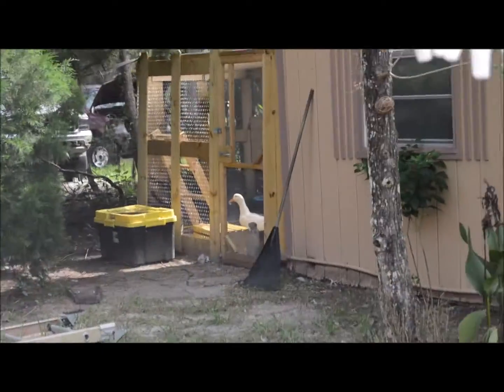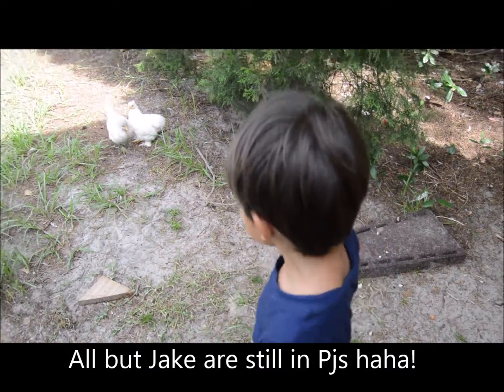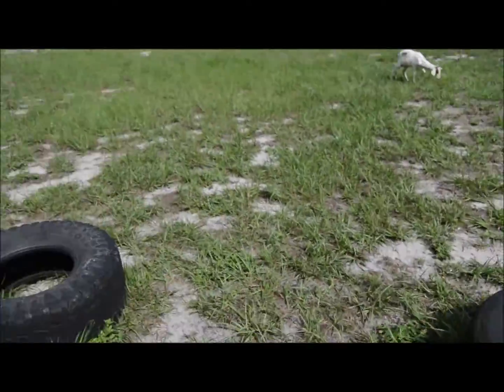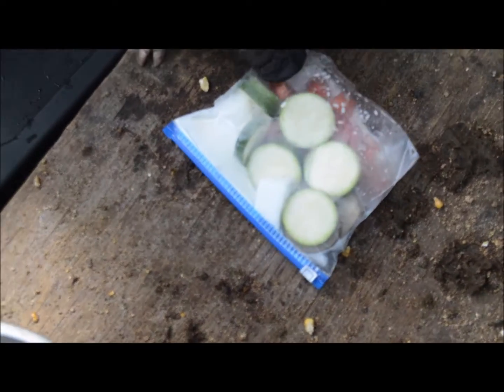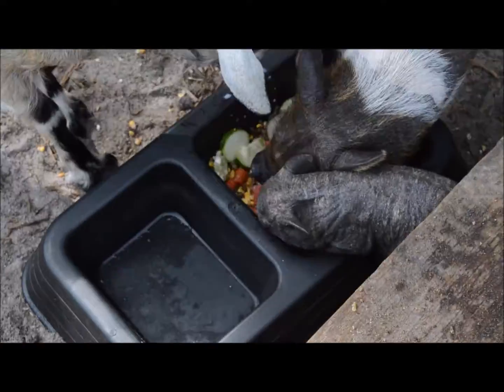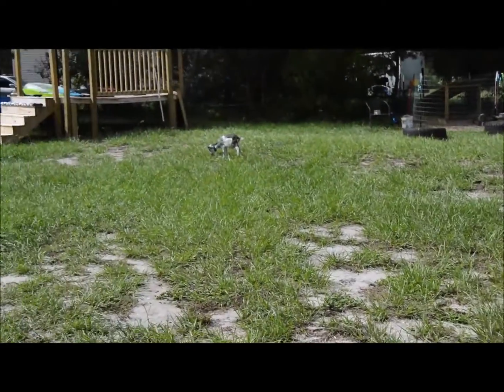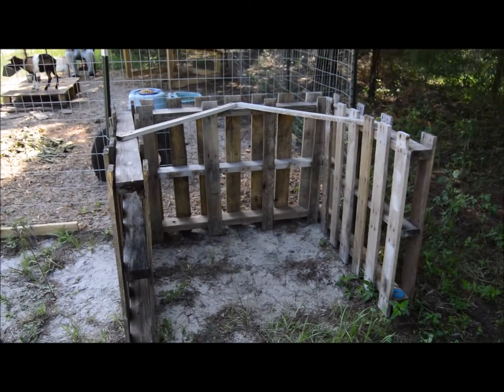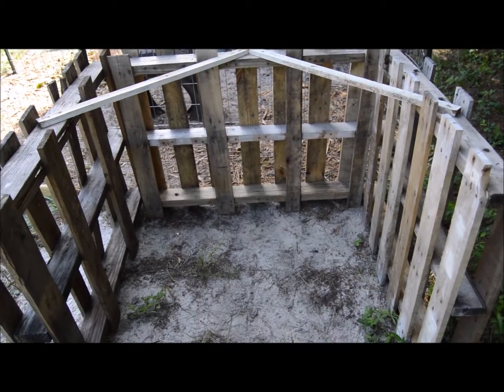Homestead vlog 4: Goats!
hello there everyone, here is a short vlog that Jake made at some point before and just forgot he did it haha. so upon editing a more current vlog I stumbled upon it. So enjoy~ and eventually we will start making outtros haha.

music isnt outs, its a free beat by Soulker. check out their channel for more cool beats.